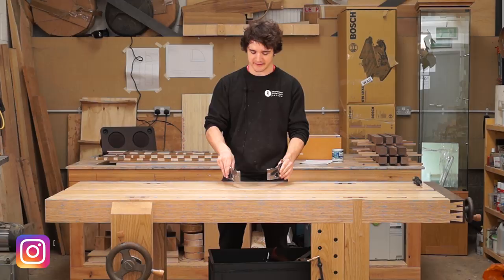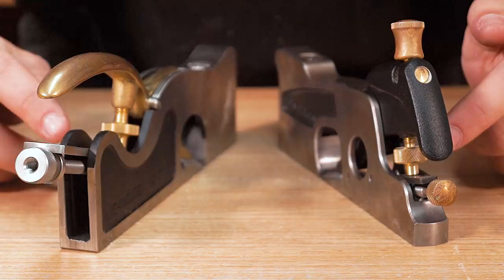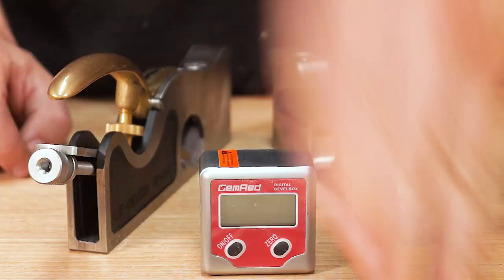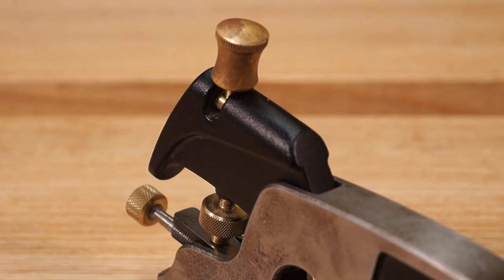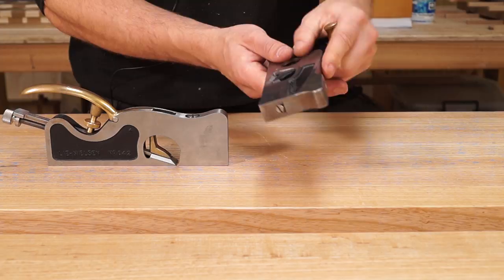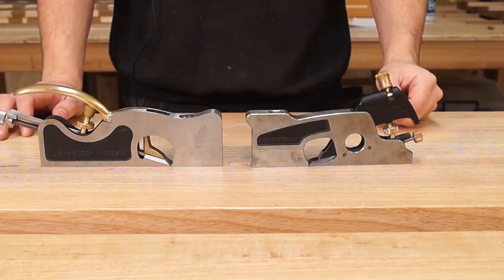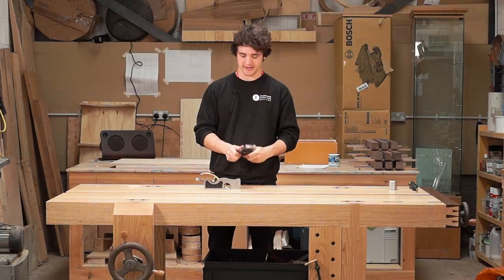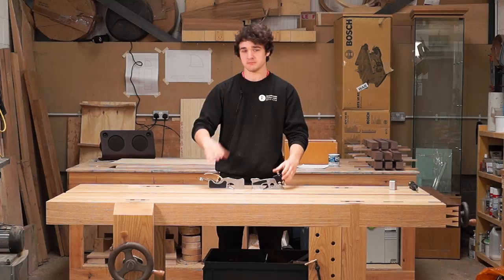Lie-Nielsen vs. Veritas Shoulder Planes | Tool Duel #6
"In this video I compare the features of the Lie-Nielsen No.42 Medium Shoulder Plane, and the Veritas Medium Shoulder Plane. The aim of this series is to help you make a better, more informed decision when buying your next tool. Which shoulder plane is best?

RECOMMENDED VIDEOS:
👉01 vs. A2 vs. PM-V11 | Tool Duel #3

PRODUCTS RECOMMENDED IN THIS VIDEO:
🔸 Veritas Medium Shoulder Plane

👕 Purchase Merchandise - Premium Materials, Quality Design.
🎁 Wishlist - Help us Purchase New Equipment & Resources!
🍺 Send a Tip - Quick, Easy, and Massively Appreciated!